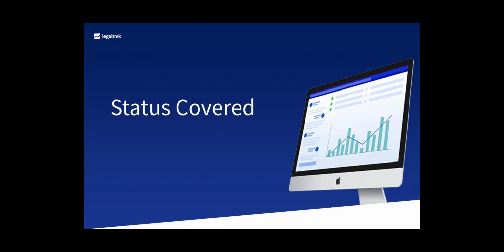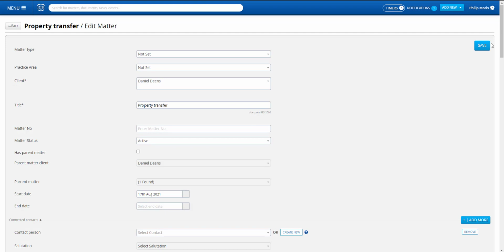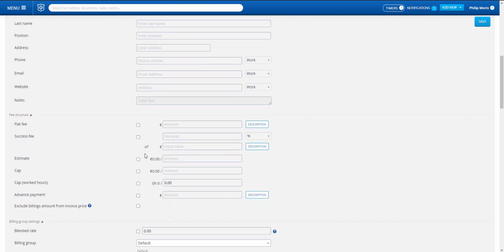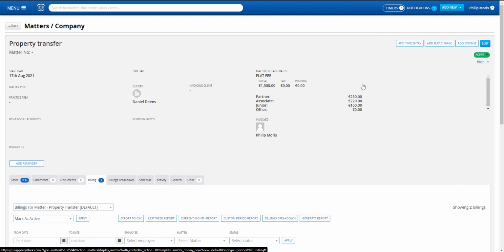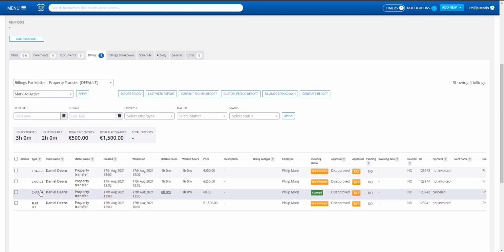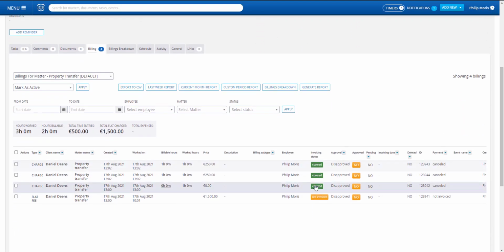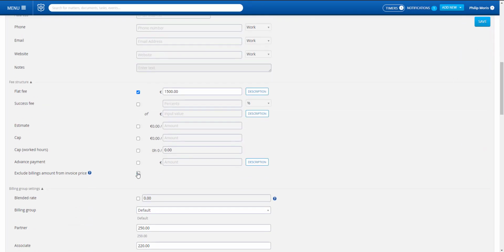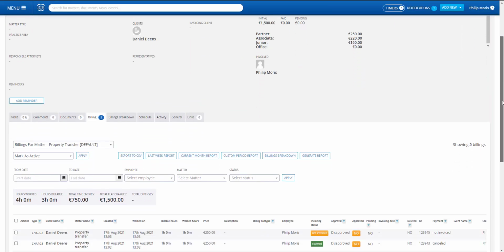Status Covered | LegalTrek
→ This video presents the covered status.